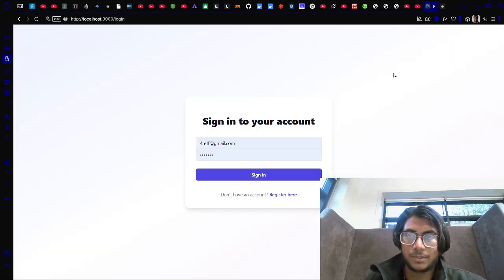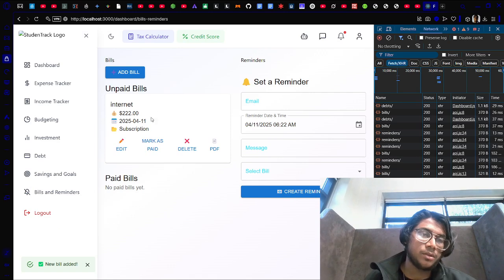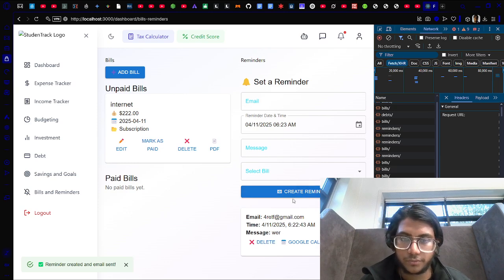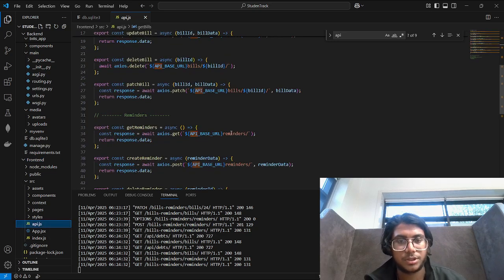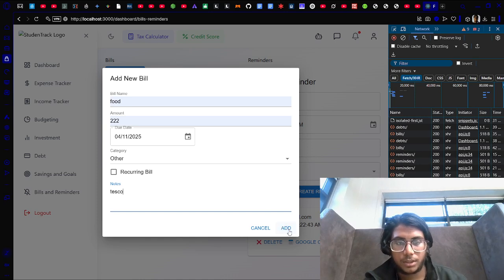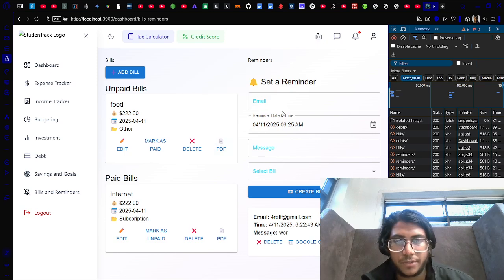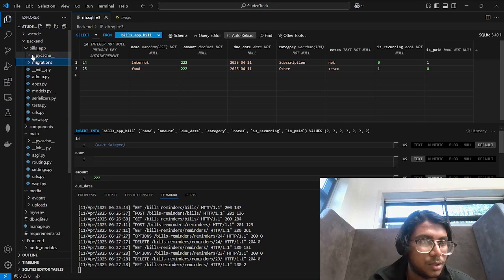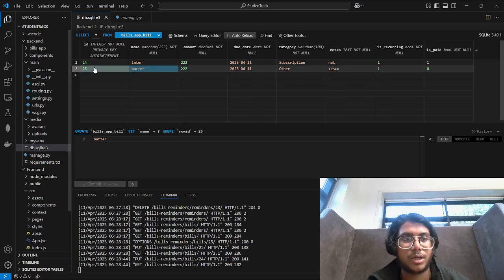Towkir Hossain/2378402/bills and reminders (2025 04 11 )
An overview of my fully functional bills and reminder programme.